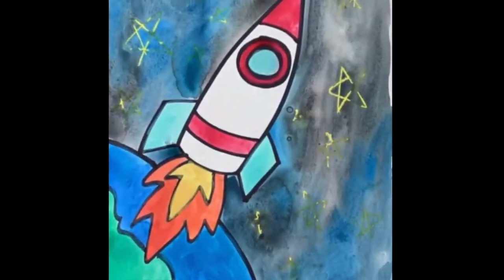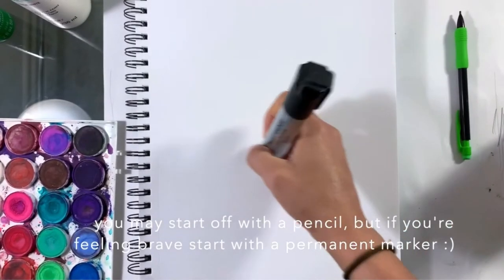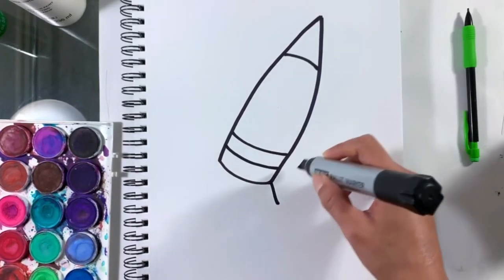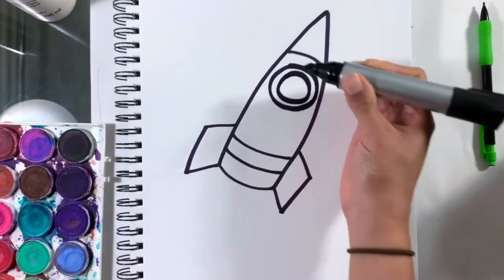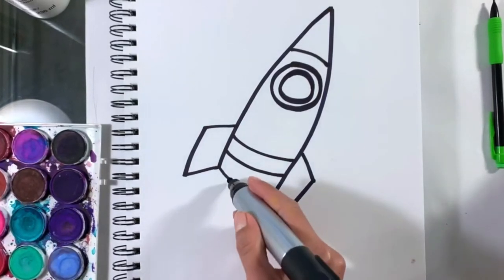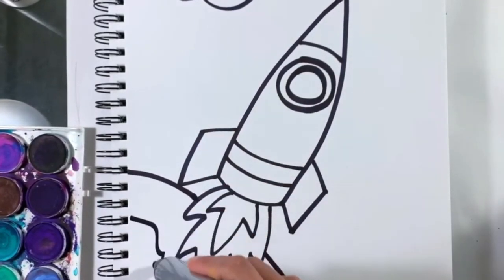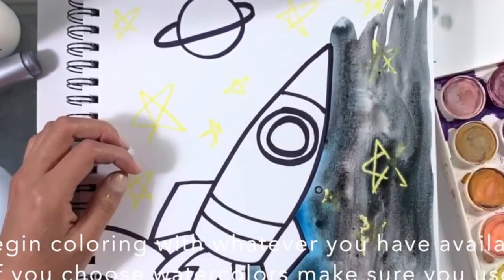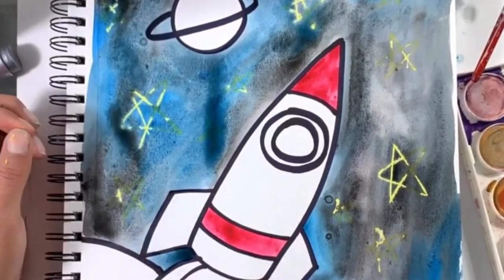Let's Draw a Rocket Ship! Grades K-1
In this episode of "Art is Elementary," we'll blast off with creativity by drawing a rocket ship!